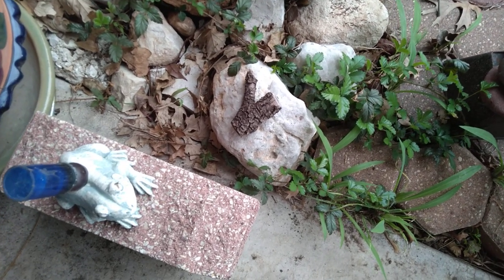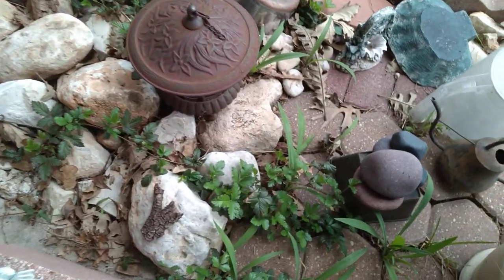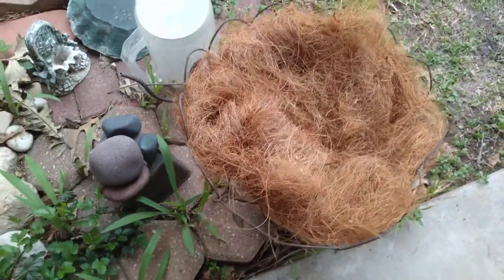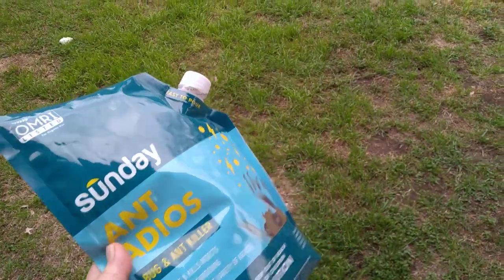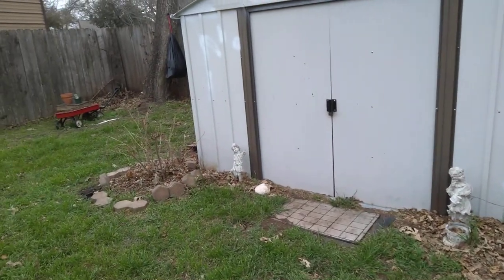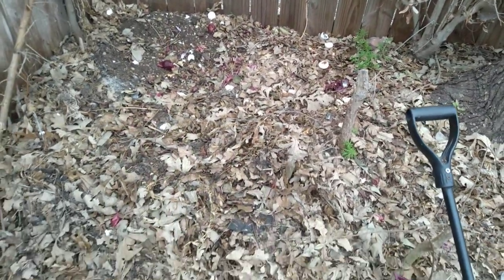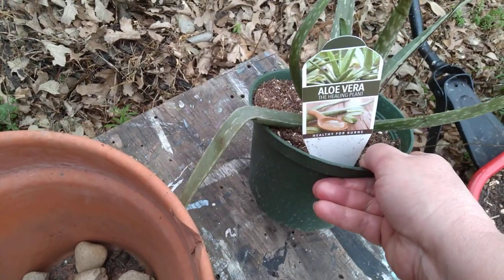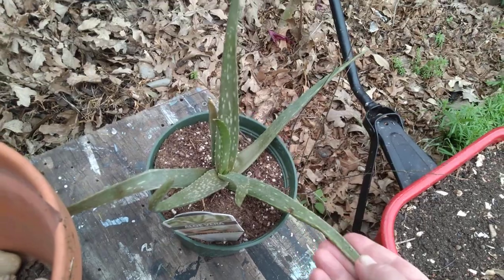Kathleen's Herb Garden: Pest Control safe and organic.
Spring is already here with only a short interruption of the February Freeze..
Time to take clean the dry leaves and early weeds away from around the flower beds and the French drains..
Time to uncover and turn the soil after treating the yard for gophers and fire ants that is..